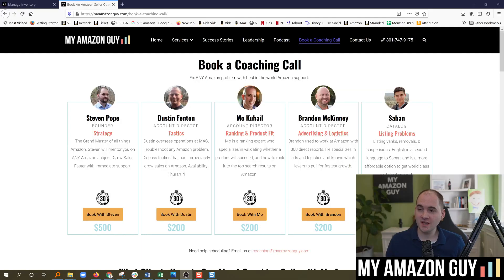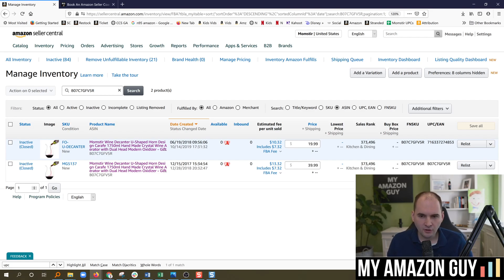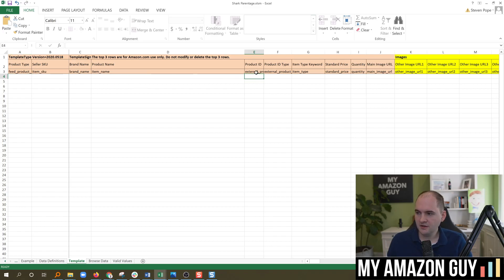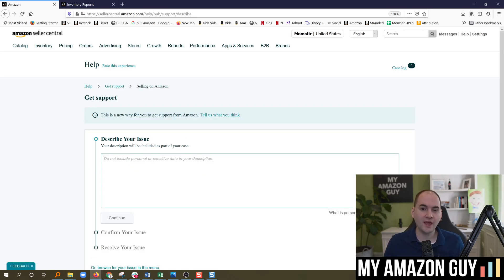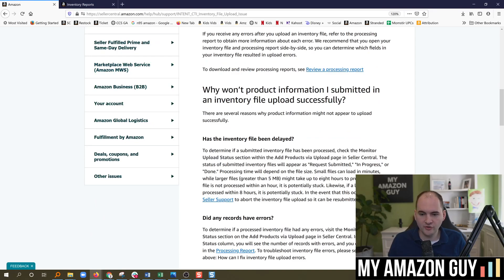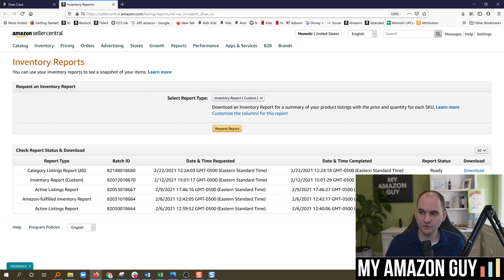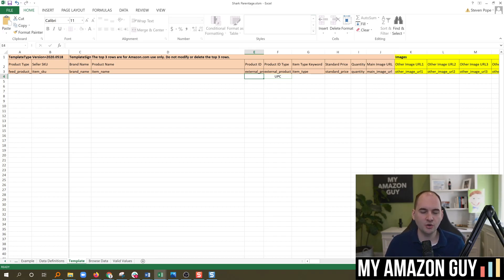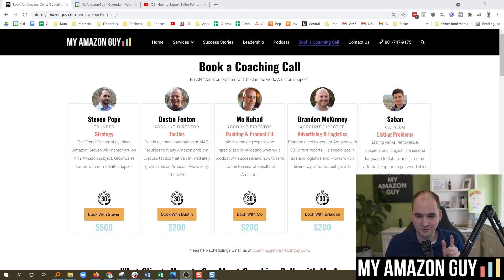SOLVED: How to Fix Secondary Images / Photos NOT Displaying on Amazon FBA (Load UPC)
Solution is to do a template upload switching the GTIN field from ASIN to UPC.